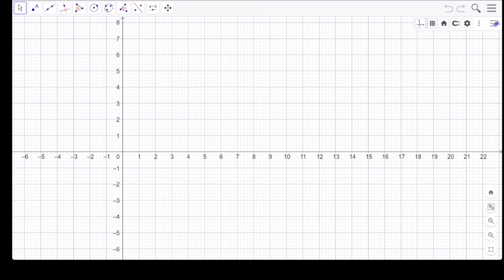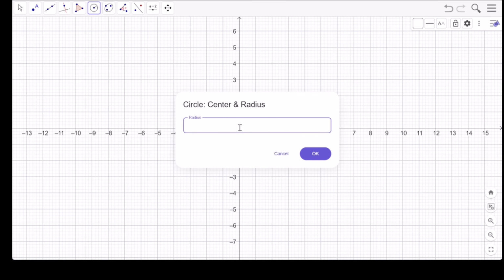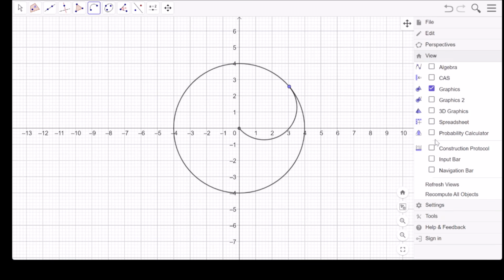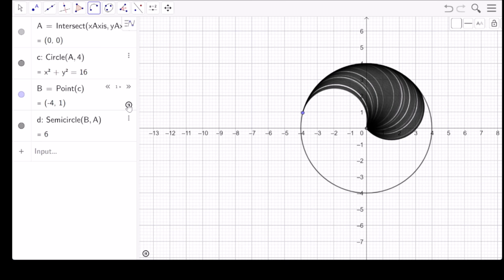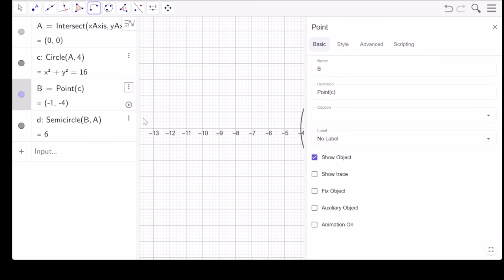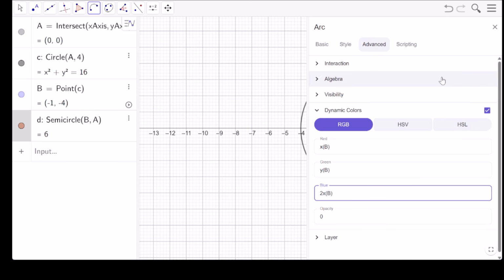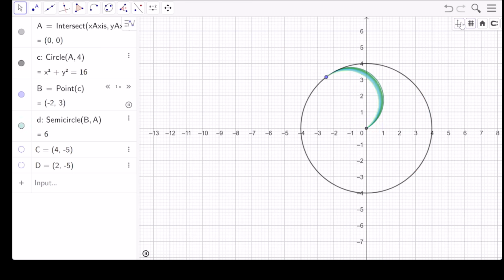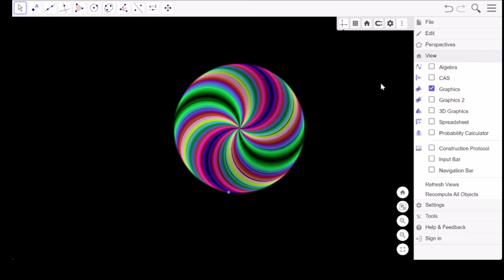Simple animation with GeoGebra within seconds